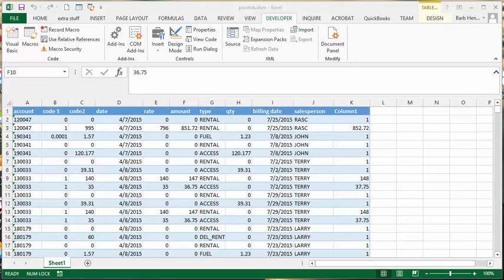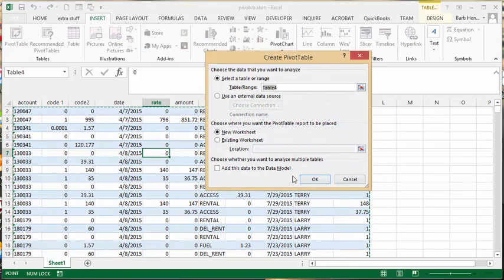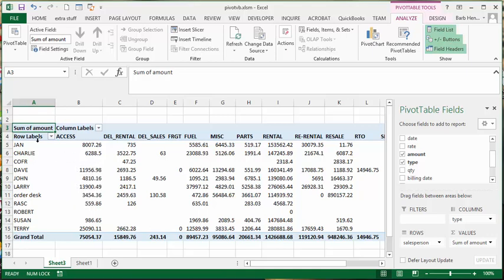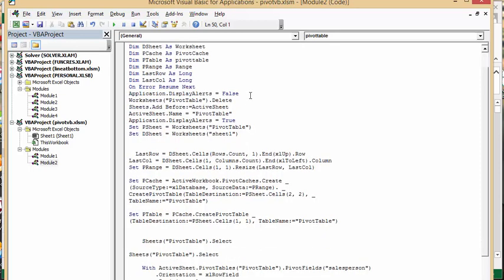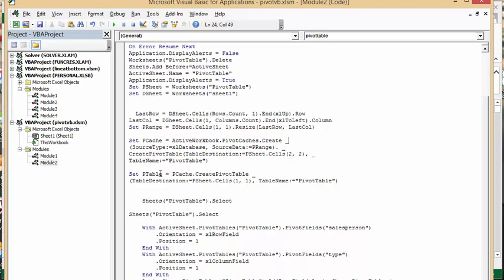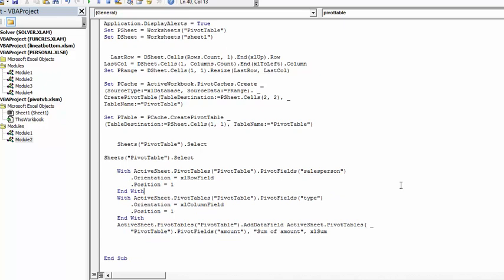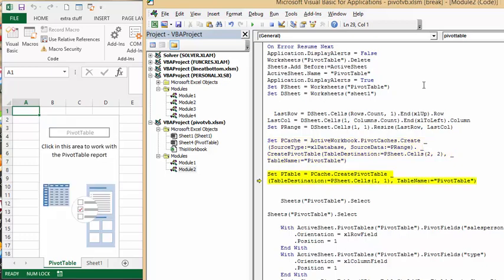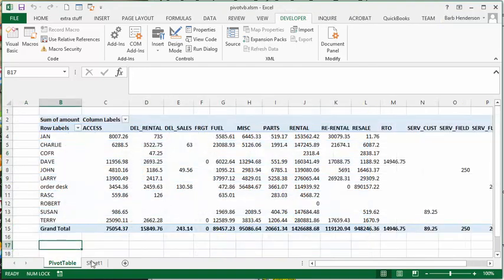Create a Pivot table with VBA in Excel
Create a Pivot table with VBA
Create a pivot table.  Create a pivot table with a macro.  Create a pivot table that you can reuse.

Sub pivottable()

Dim PSheet As Worksheet
Dim DSheet As Worksheet
Dim PCache As PivotCache
Dim PTable As pivottable
Dim PRange As Range
Dim LastRow As Long
Dim LastCol As Long
On Error Resume Next
Application.DisplayAlerts = False
Worksheets("PivotTable").Delete
Sheets.Add Before:=ActiveSheet
ActiveSheet.Name = "PivotTable"
Application.DisplayAlerts = True
Set PSheet = Worksheets("PivotTable")
Set DSheet = Worksheets("sheet1")

  LastRow = DSheet.Cells(Rows.Count, 1).End(xlUp).Row
LastCol = DSheet.Cells(1, Columns.Count).End(xlToLeft).Column
Set PRange = DSheet.Cells(1, 1).Resize(LastRow, LastCol)

Set PCache = ActiveWorkbook.PivotCaches.Create _
(SourceType:=xlDatabase, SourceData:=PRange). _
CreatePivotTable(TableDestination:=PSheet.Cells(2, 2), _
TableName:="PivotTable")

Set PTable = PCache.CreatePivotTable _
(TableDestination:=PSheet.Cells(1, 1), TableName:="PivotTable")

    Sheets("PivotTable").Select

Sheets("PivotTable").Select

    With ActiveSheet.PivotTables("PivotTable").PivotFields("salesperson")
        .Orientation = xlRowField
        .Position = 1
    End With
    With ActiveSheet.PivotTables("PivotTable").PivotFields("type")
        .Orientation = xlColumnField
        .Position = 1
    End With
    ActiveSheet.PivotTables("PivotTable").AddDataField ActiveSheet.PivotTables( _
        "PivotTable").PivotFields("amount"), "Sum of amount", xlSum

End Sub

easyexcelanswers